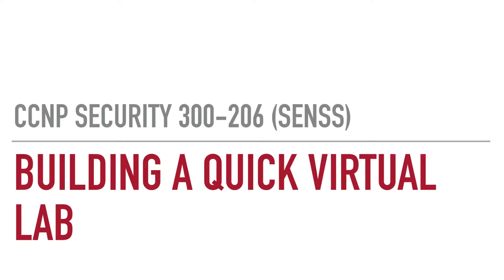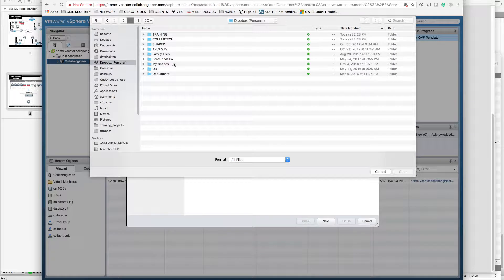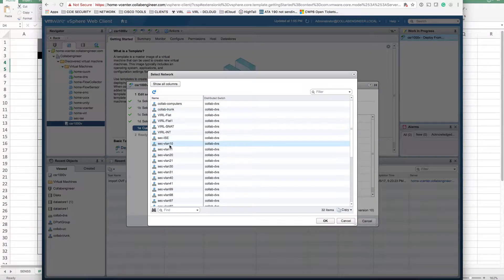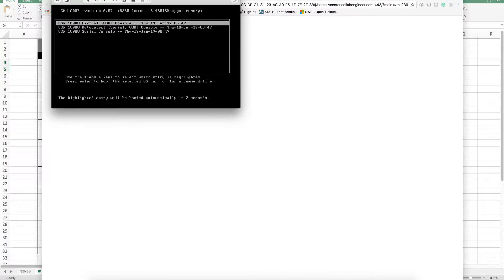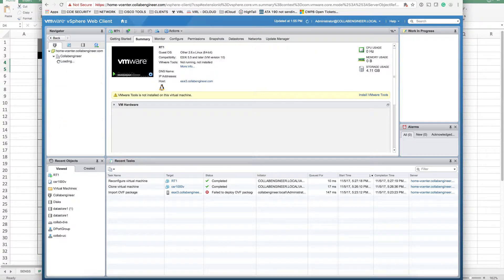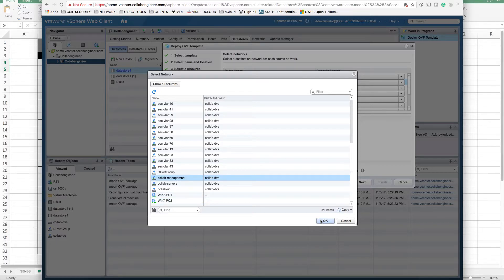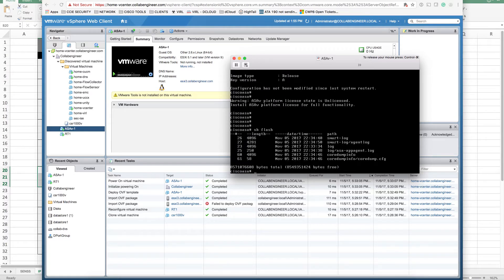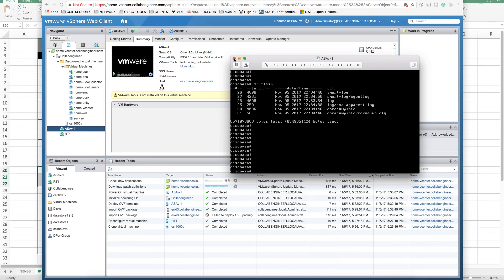CCNP Security 300-206 (SENSS) - Building a quick Virtual Lab ASAv and CSR1000v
Quick video on how to install an ASAV and a CSR1000v, we are doing this in order to document how to prepare an enviroment to lab all tasks under the 300-206 exam